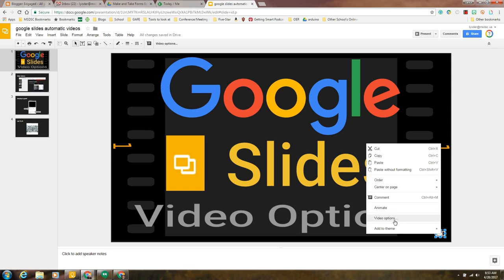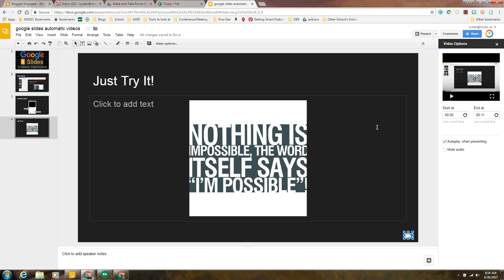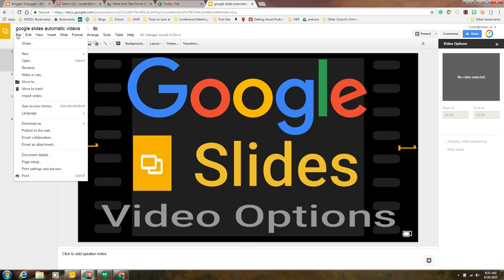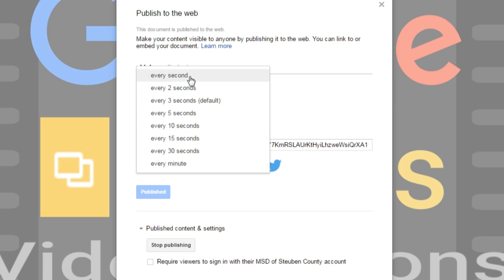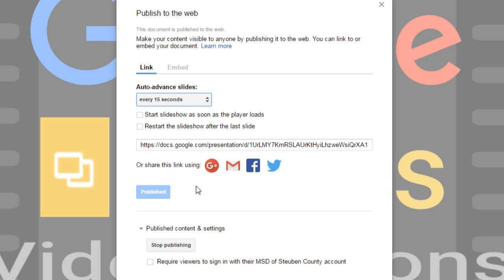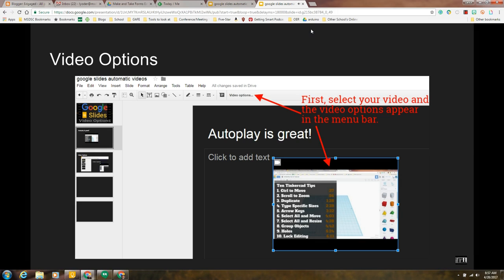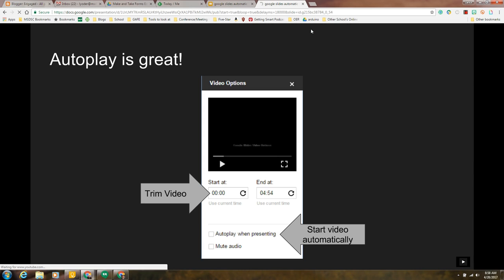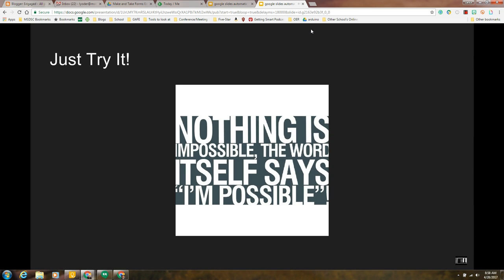Google Slides Audio Loop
Using the auto play feature in Google Slides, users can create a looping slideshow with audio. I am using Screencastify to create the audio/video clips for each slide, inserting the videos from Google Drive, and setting them to automatically play. Using the publish to the web feature, the slideshow can automatically transition and loop. This is great for a display that requires audio directions.